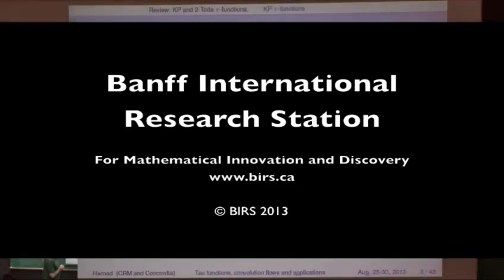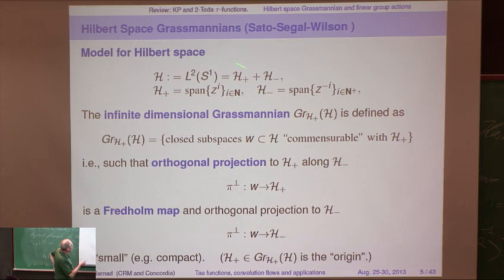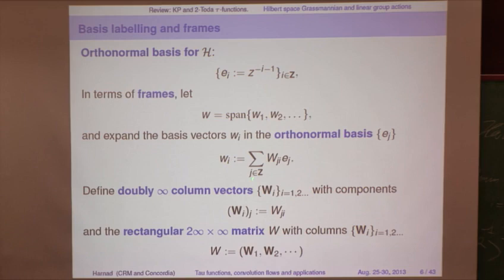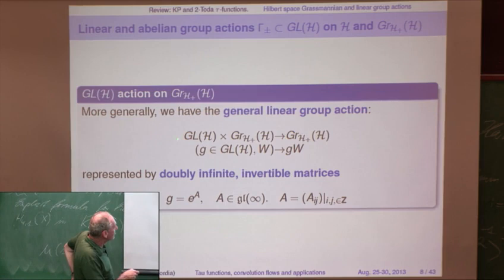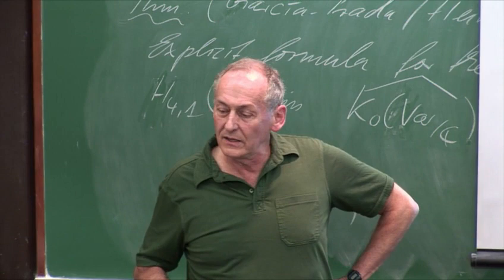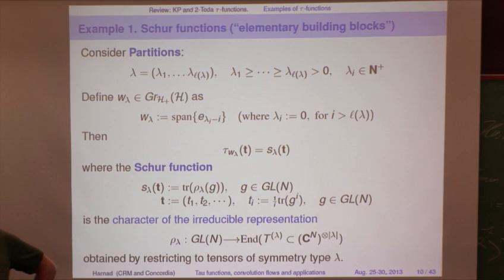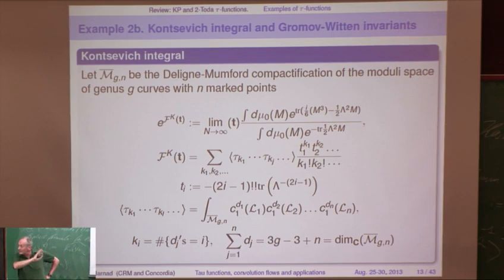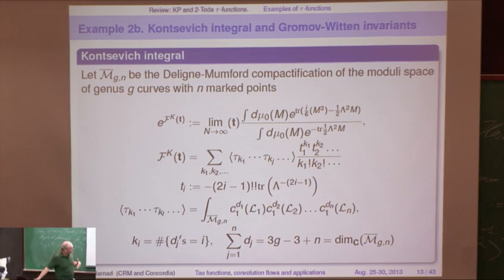Tau functions as generators of integrable systems, random processes (J. Harnad). Aug. 30, 2013.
Talk by J. Harnad at BIRS workshop on Integrable and stochastic Laplacian growth in modern mathematical physics, Aug. 30, 2013